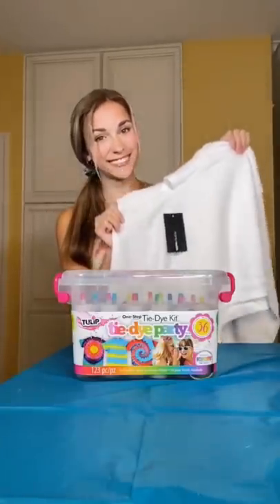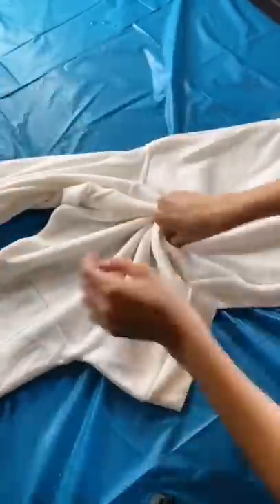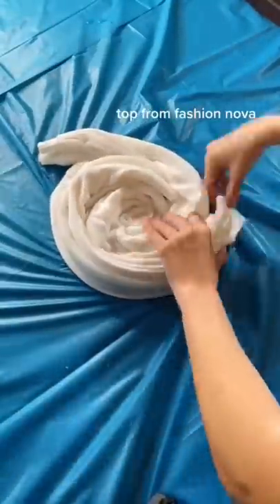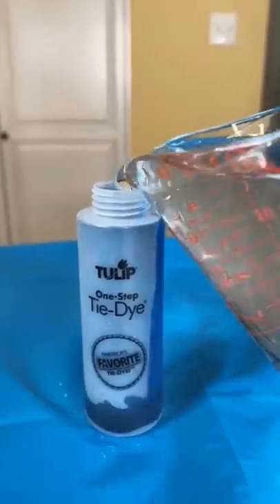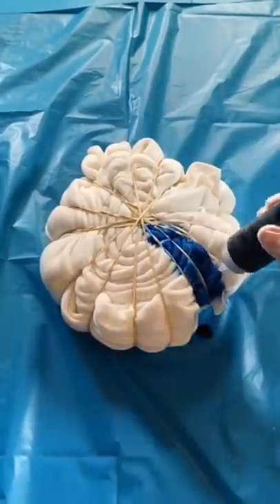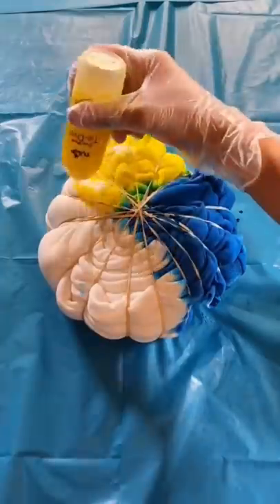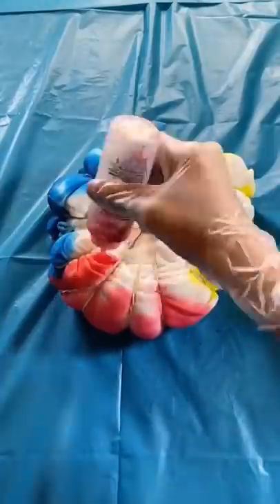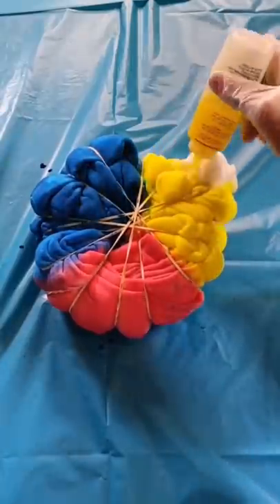how to tie dye a hoodie!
can’t wait to see how this turned out!